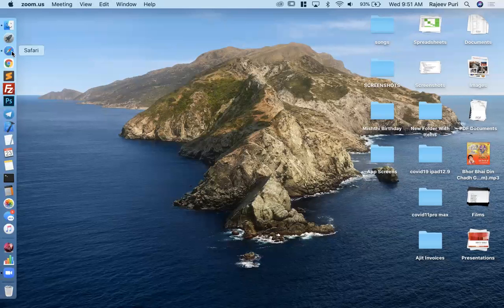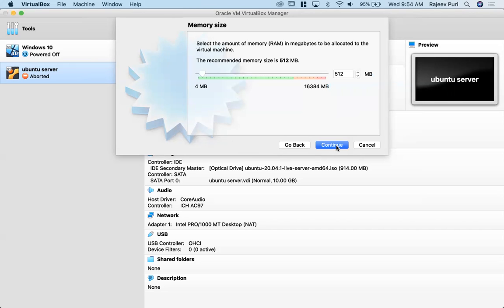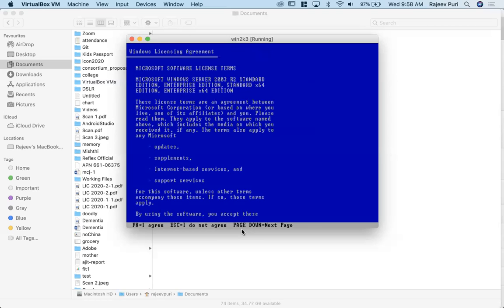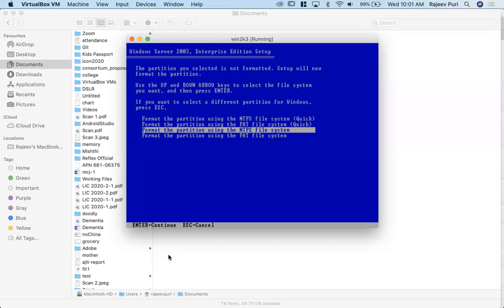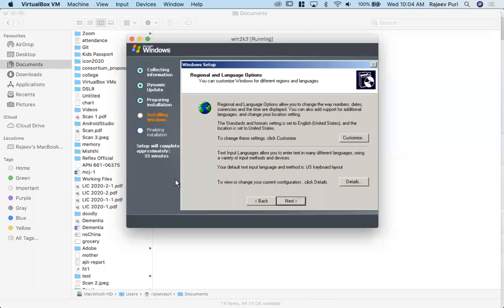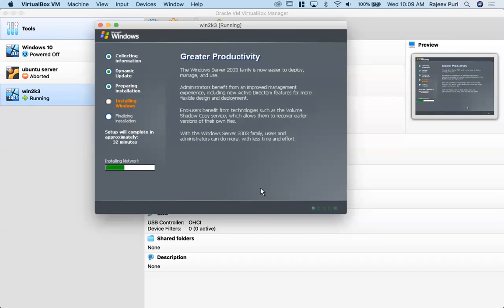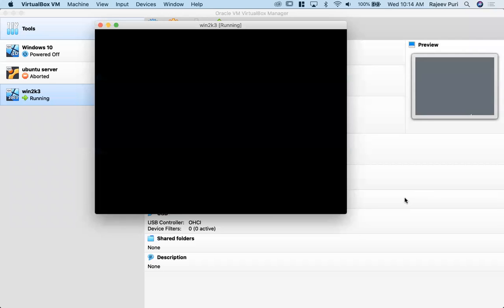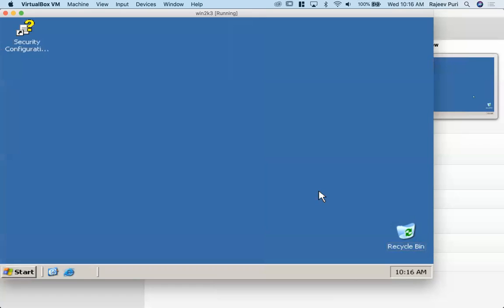Windows 2003 Server Installation